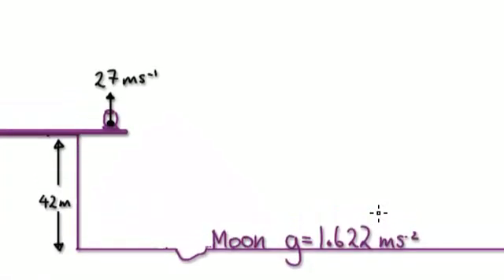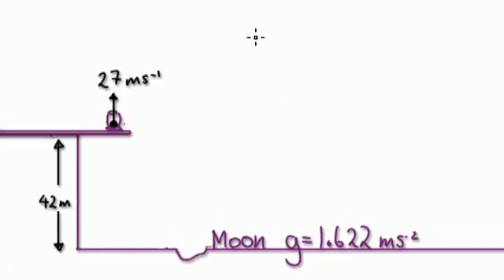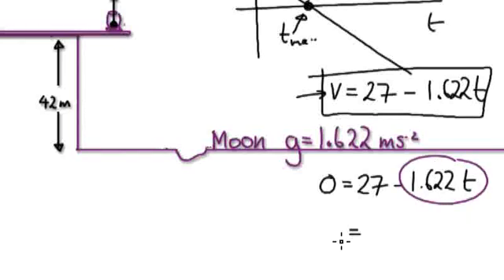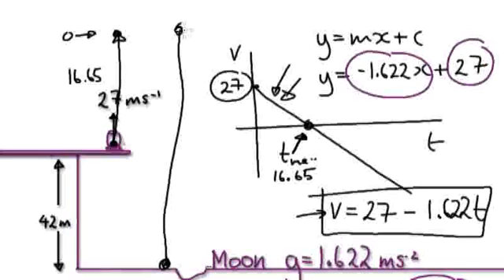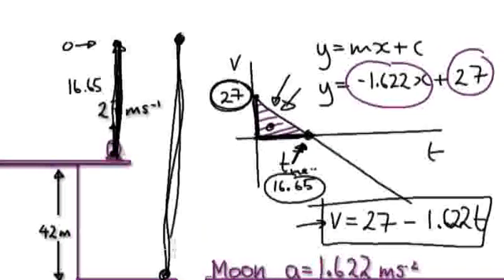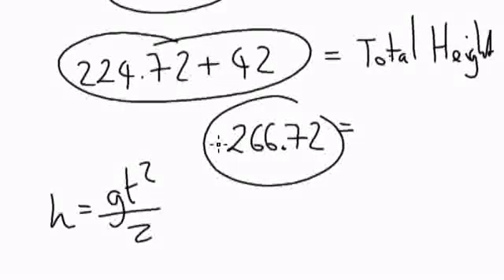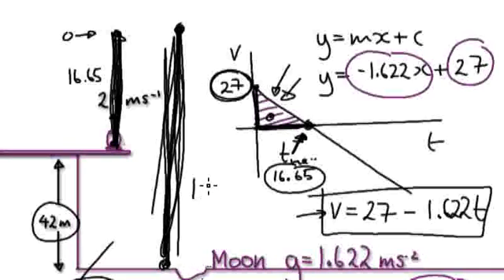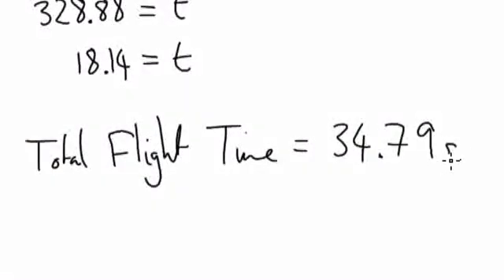Video 674 - 1D Projectiles - Cliff - Practice 1